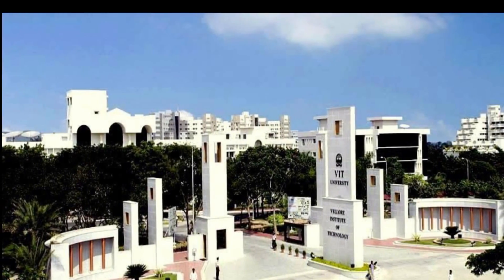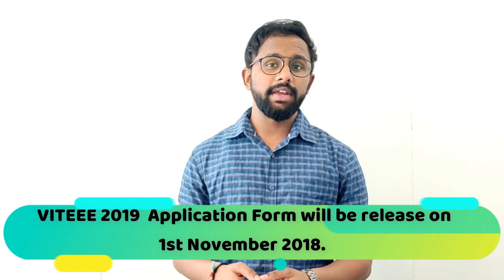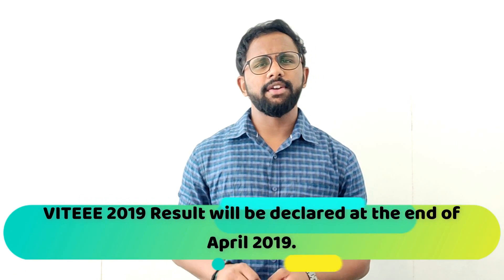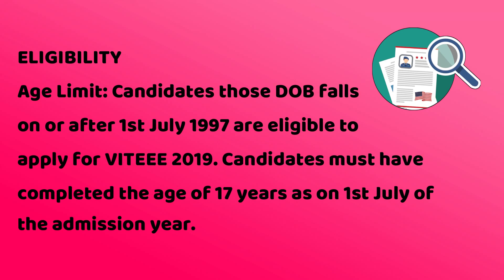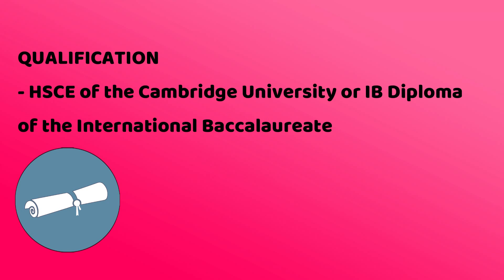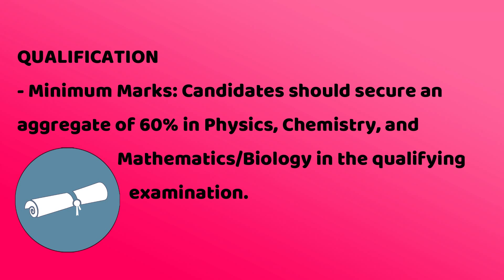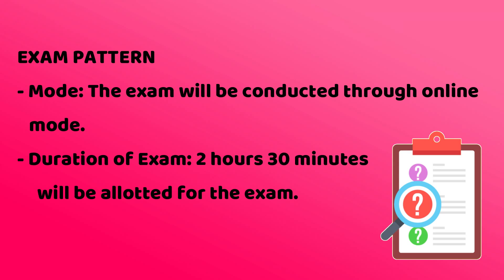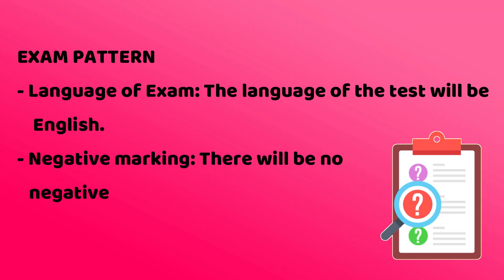All You Need To Know About VIT and Its Entrance Exam | VITEEE | Aglasem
If you are searching for a video on VIT then your search is over . This video has everything you should know about VIT. Also it has some information about VITEEE 2019.

VIT is among top 10 engineering college of India and is situated in Vellore, Tamil Nadu. The application form will be out on November 1 2018.